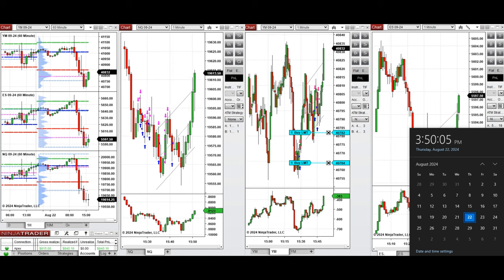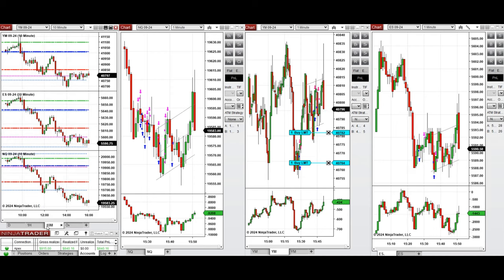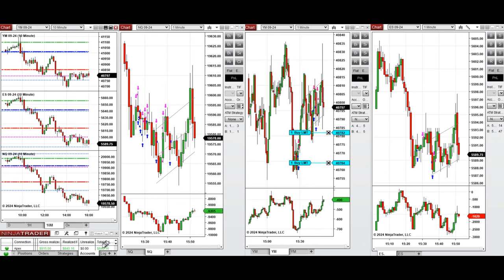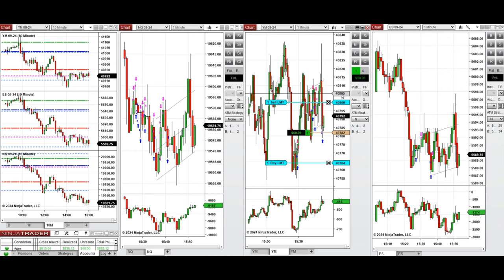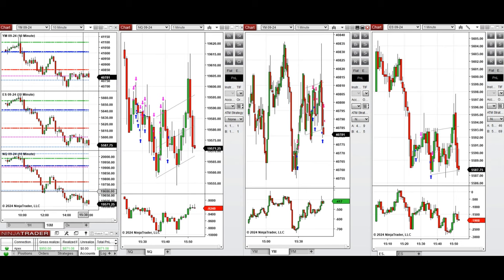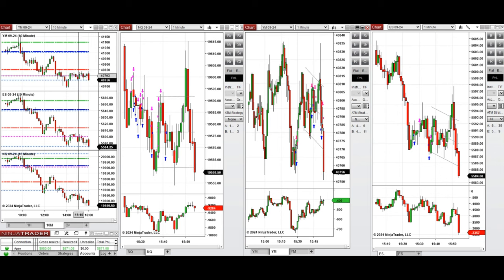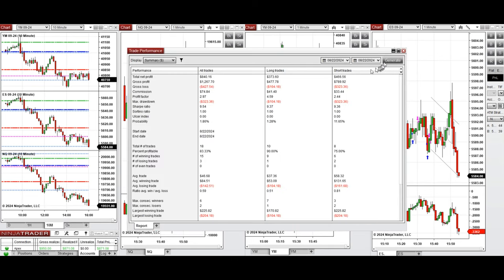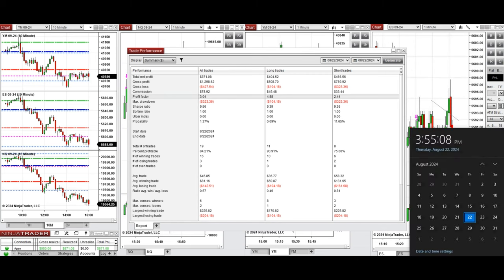Price Action Algo Trading Journal: Nasdaq, Dow Jones, and S&P500 Futures - 22 August 2024